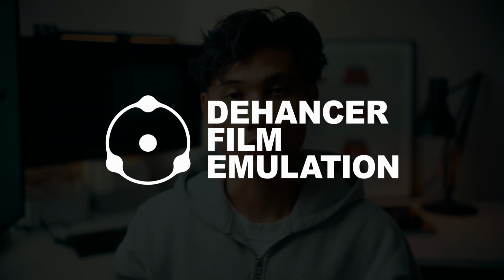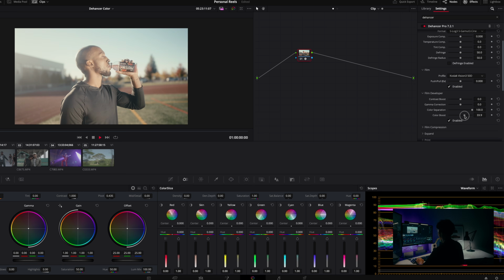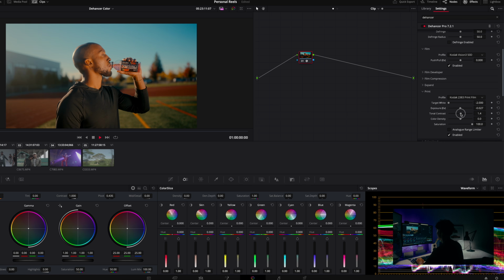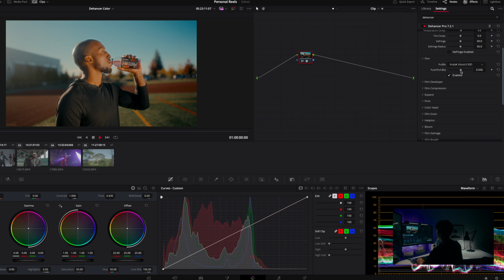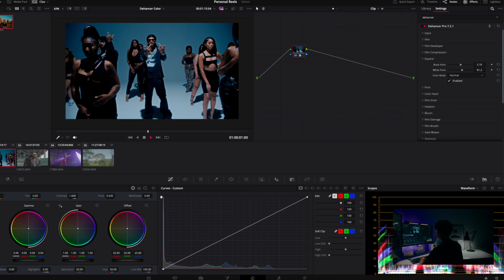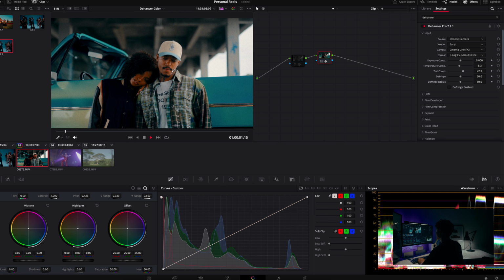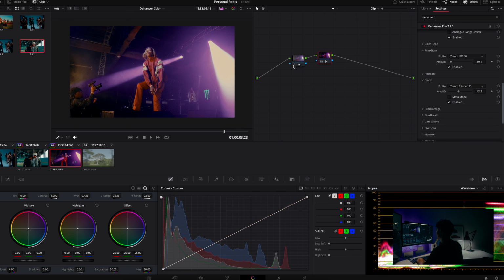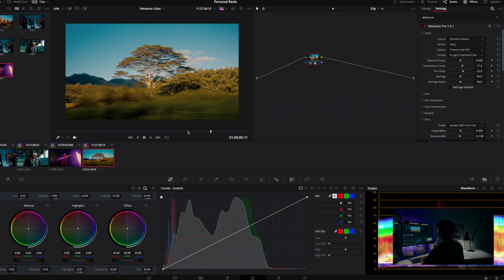Revealing My Secret To Color Grading | Dehancer Review + Tutorial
In this tutorial I breakdown how I use Dehancer to color grade my footage. You will see that this tool can be used in different type of settings such as commercials, music videos and concerts.

00:09 Intro
00:35 How to add Dehancer to your footage
08:39 Music Video
12:50 Music Video
14:03 Concert
16:17 Outdoor
18:38 Discount Code

Dehancer also works for Premiere Pro, After Effects, Final Cut Pro

Camera Gear List

MB01IJDBXKM8XXU
MB01IBHMZOFRNWE